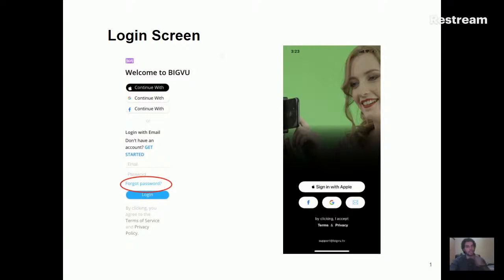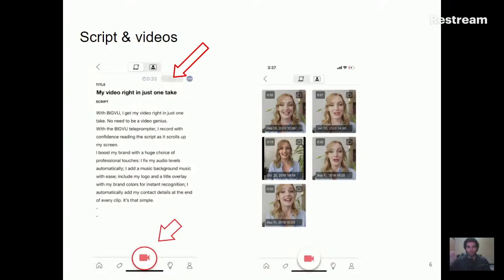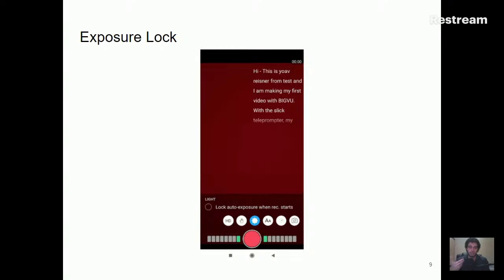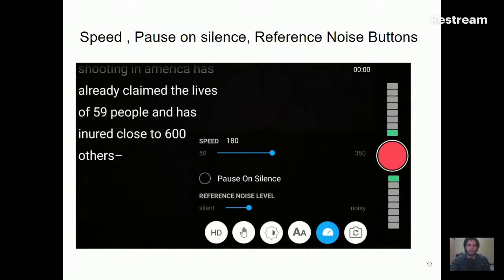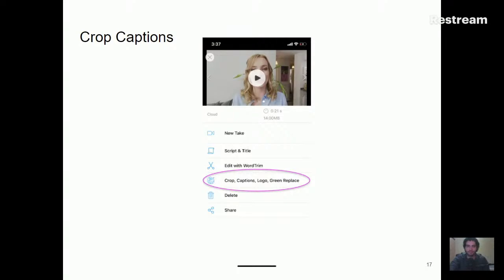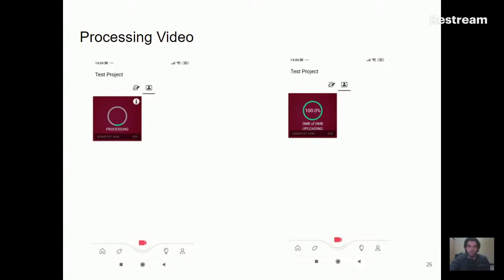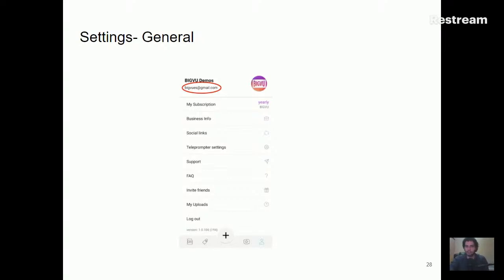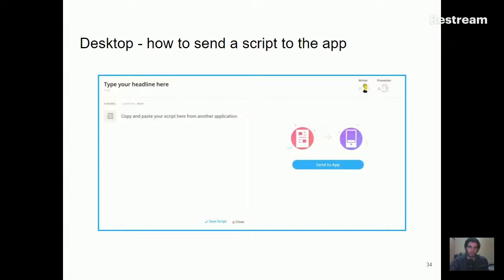Learn how to use BIGVU's Teleprompter App - Taking your videos to the next level